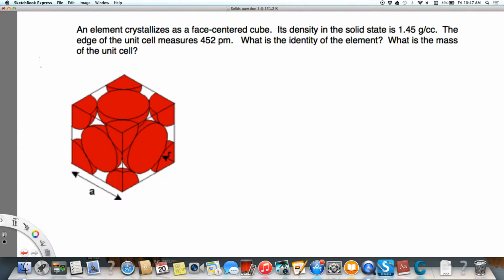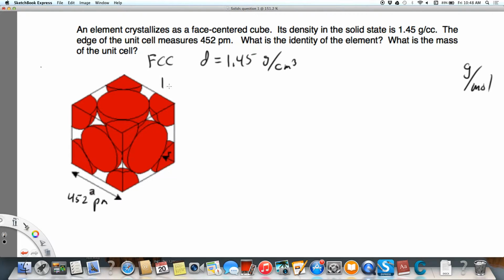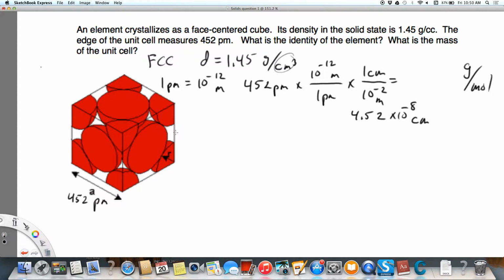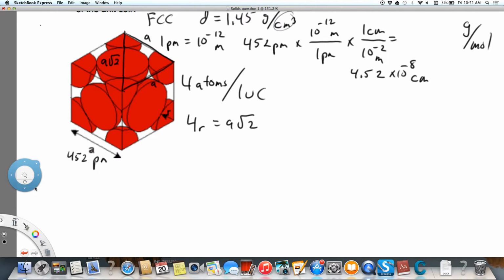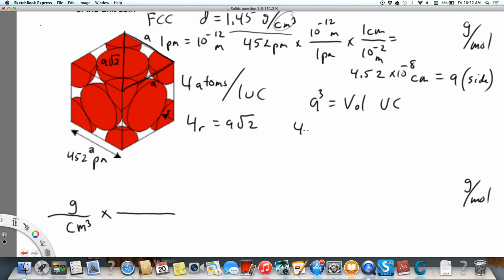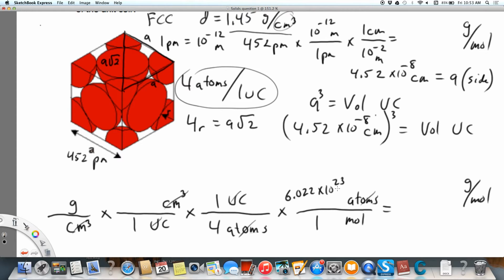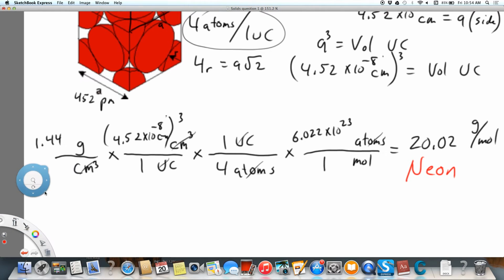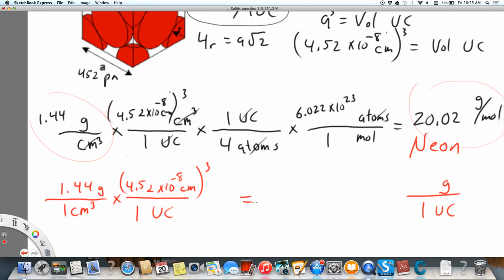Finding Molar mass of an element given density and crystal lattice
Using density, crystal lattice structure and edge of unit cell to determine the identity of and element.